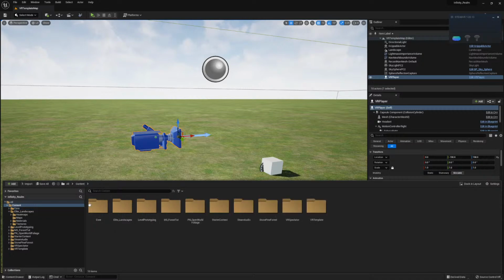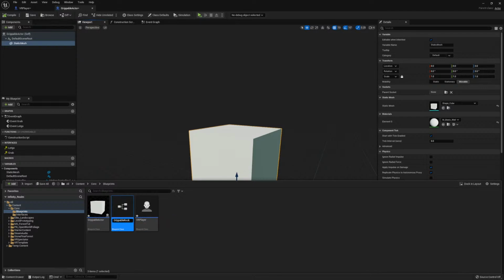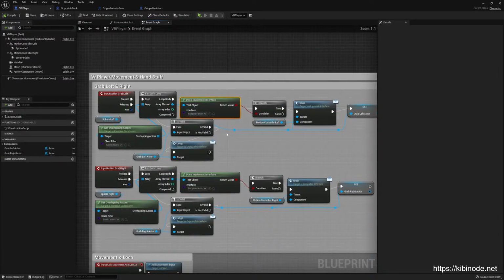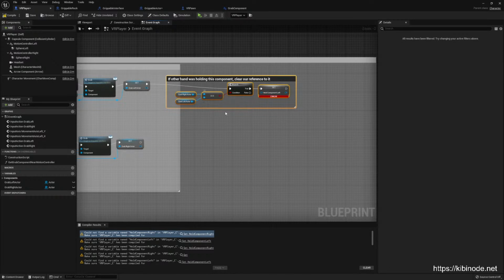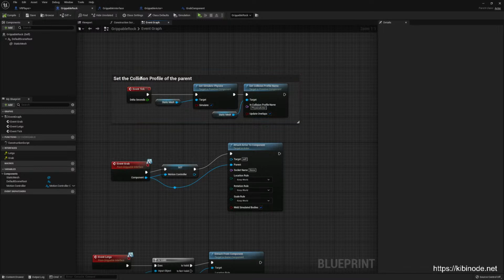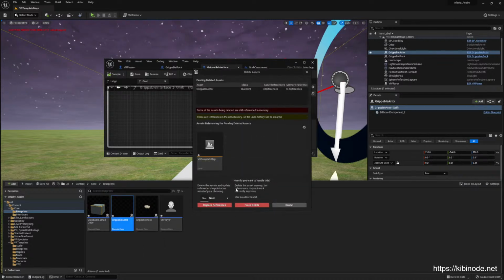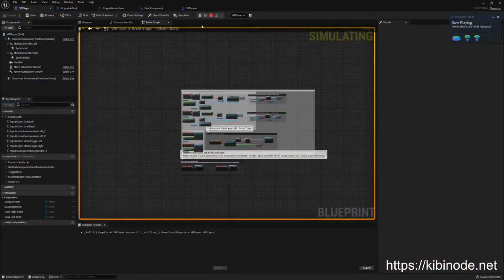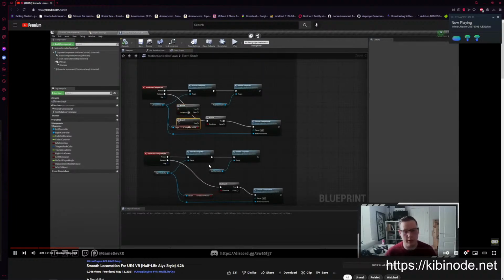How To Make A UE5 VR MMORPG | Unreal Engine 5 Game Development Series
Schedule

Tags